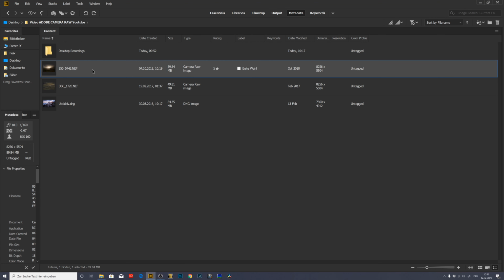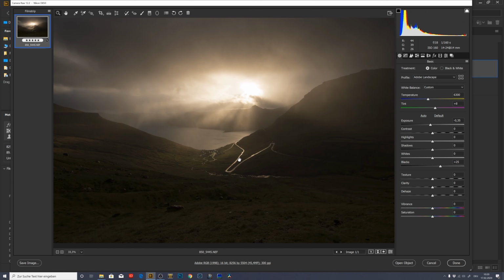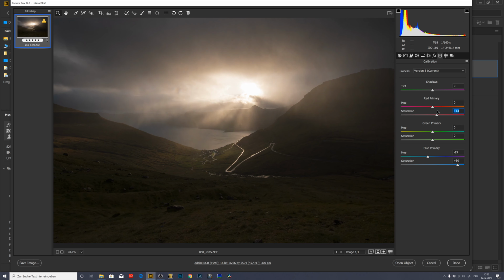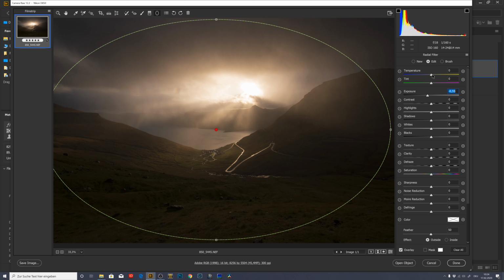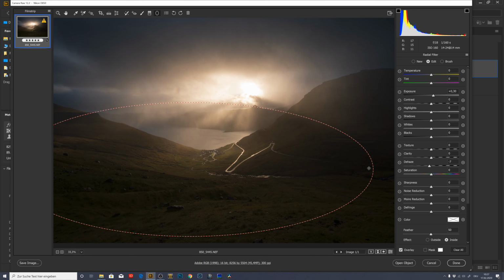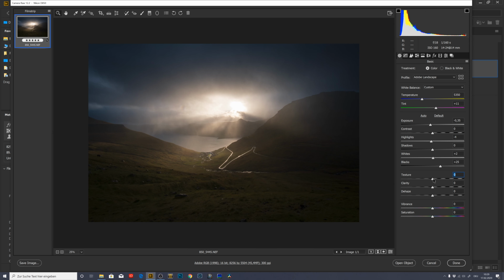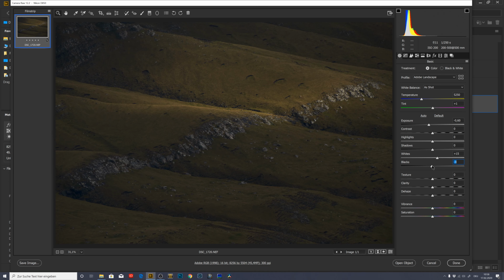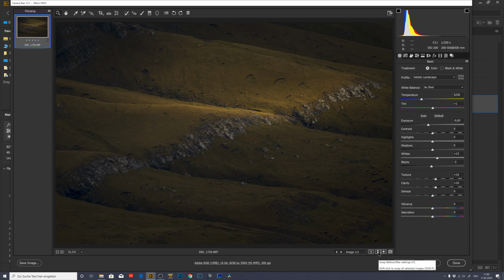Adobe Camera RAW Tutorial- unleash your RAW photography (same in Lightroom)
It´s stunning how much we can achieve with our RAW files nowadays in Adobe Camera RAW and Photoshop Lightroom without even entering Photoshop. Learn how to enhance and totally shape the light in our landscape photography and fine tune the color in your pictures while working directly on your RAW file. All these steps are not my final results, but this way we can save lots of time and focus on details when finalizing the image in Photoshop.
Postproduction and image editing is very important in ages where even basic cameras create great files.
Find your style and make it suit your artistic vision. More videos coming about this topic!

My video gear:
Action cam
Shotgun Mic
USB Mic
Lavalier System
LED Lights
50mm lens
Keep lenses clean

A good way to support your favorite creators in those situations where you are about to buy gear anyways ;)